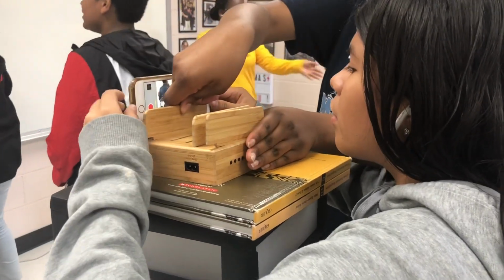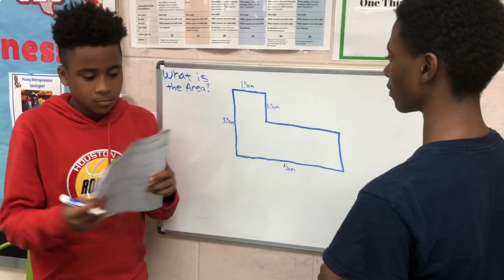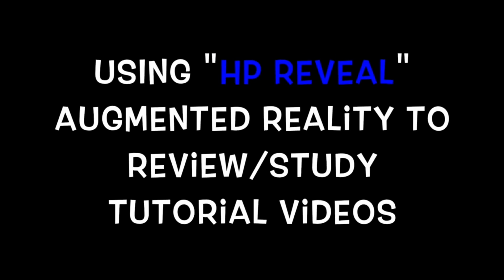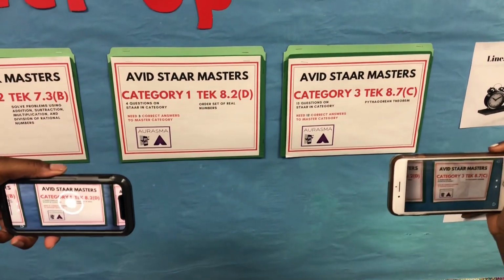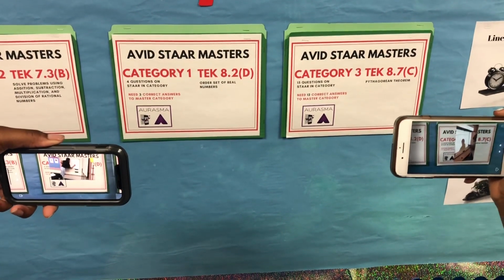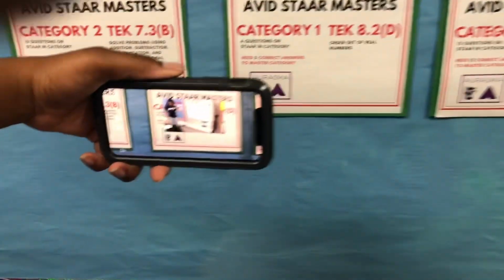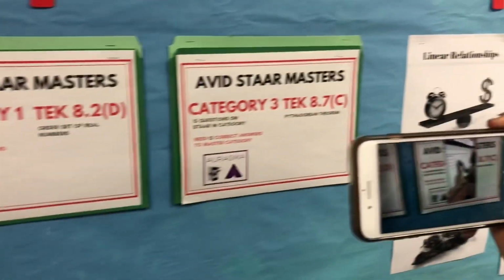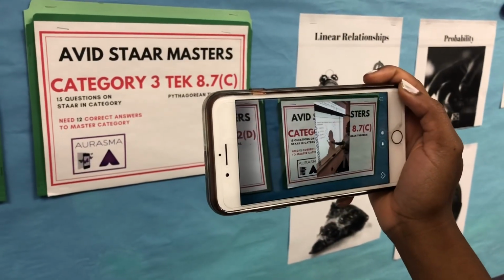Shaughn Thomas ISTE Tech in Action Video Submission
-2019 ISTE Technology in Action Video Submission
Shaughn Thomas
Lake Olympia Middle School
Grade 7+8 AVID/Math Class
Redefining Math Tutorials & Reteaching in a Middle School Classroom